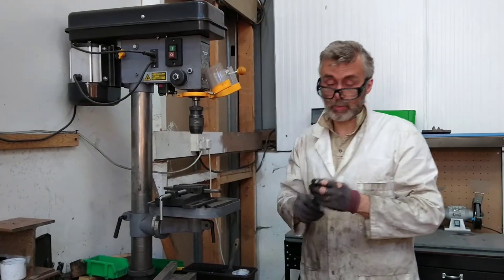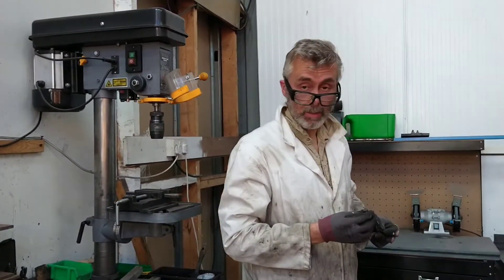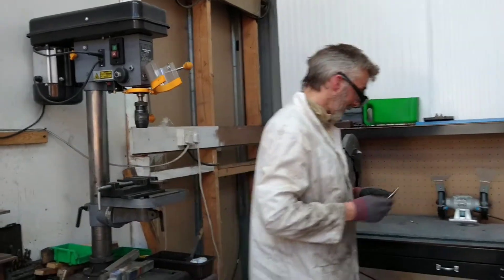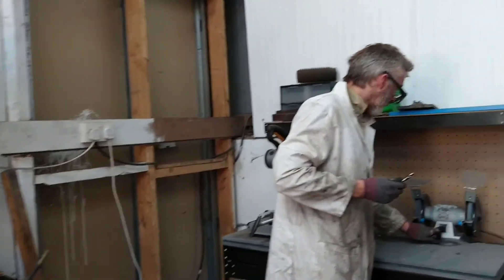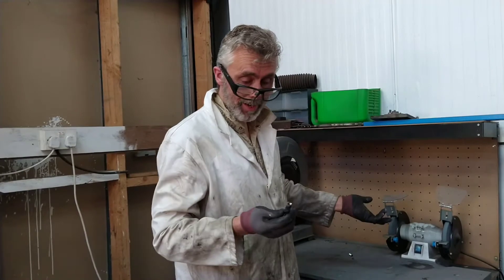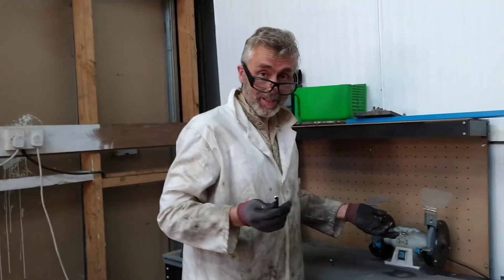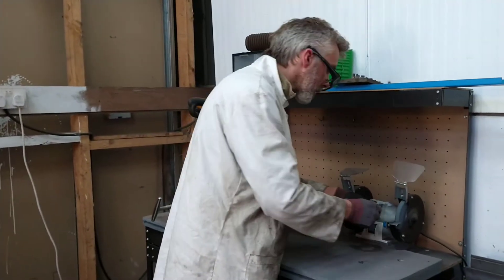Drill sharpening - a comment by Ralph Hosier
It's not that hard!